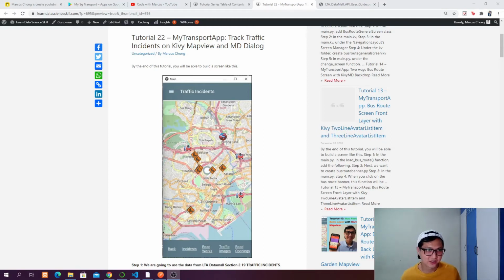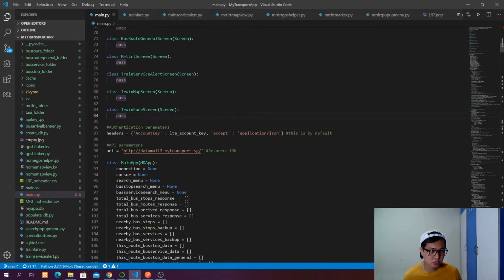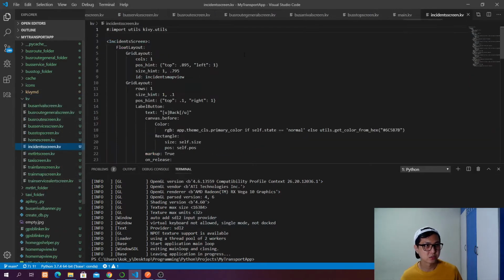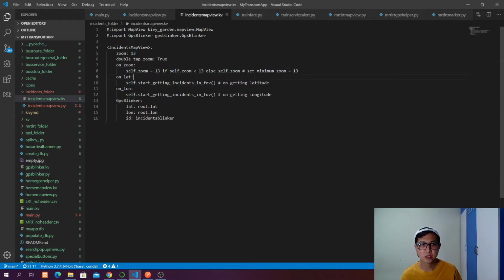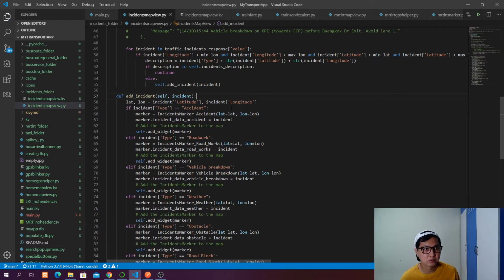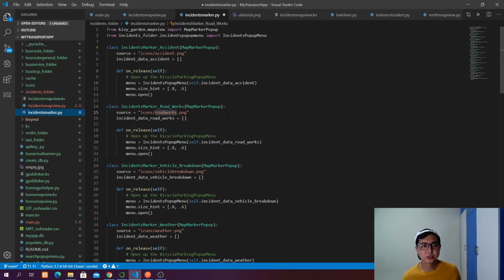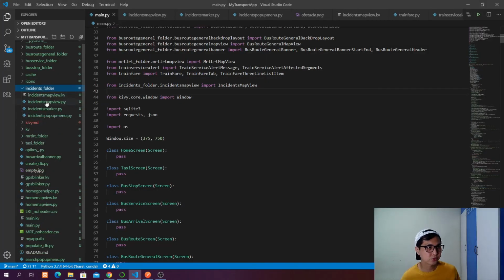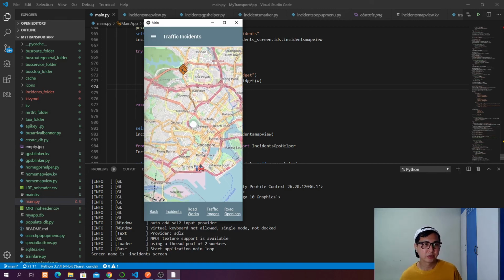Kivy Mobile App #22 | Track Traffic Incidents on Mapview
In this tutorial, we are going to create a new Traffic Incidents screen in MyTransportApp. This screen is going to show all the incidents on the roads in Singapore, including heavy traffic, accidents, road work, etc. When you click on the marker, you will get a pop up menu with the information of the incident.

1. How to send a GET request to LTA Datamall to get the incidents data.
2. How to create Incidents Mapview and get min and max latitude and longtitude in the user window.
3. How to create different classes of incident marker on the Mapview.
4. How to create Pop Up Menu and MD Dialog that shows the details of the incident.
5. How to create a GPS Helper to initiate the GPS Blinker, center the Incident Mapview and alert user to turn on GPS